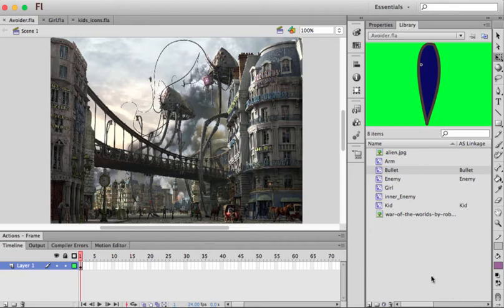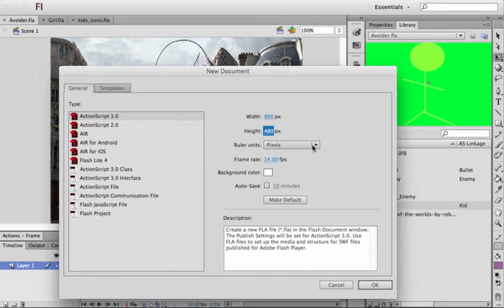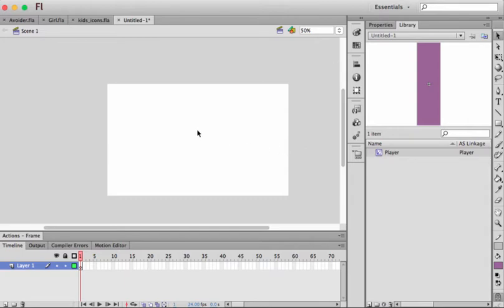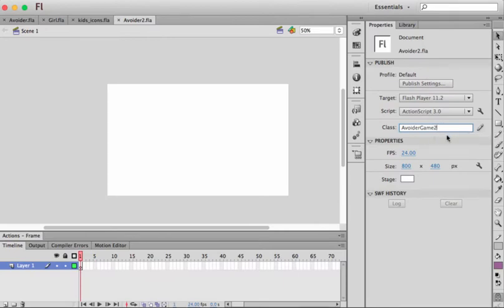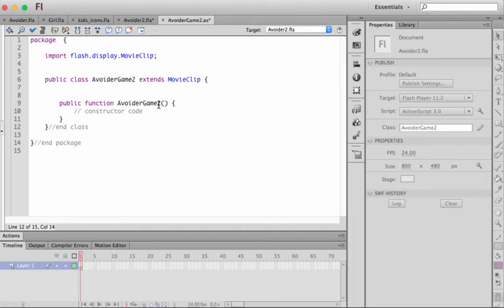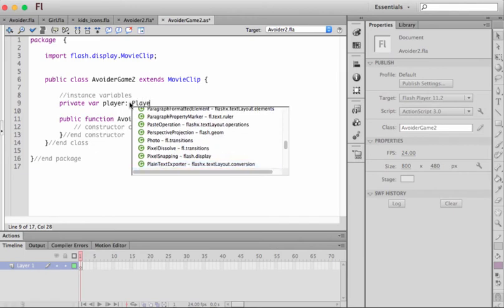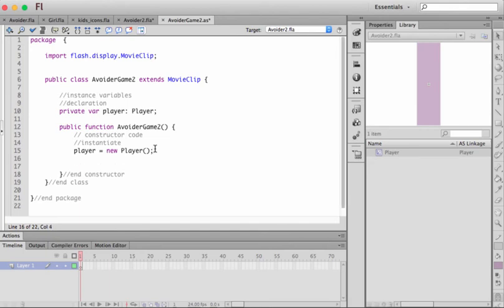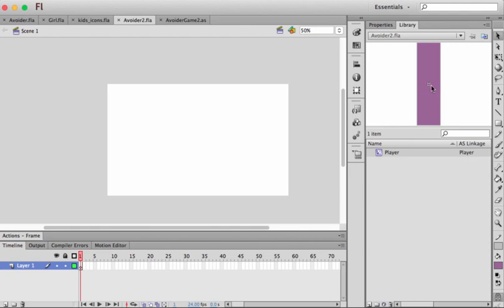Flash_AvoiderGame1_MakingPlayer